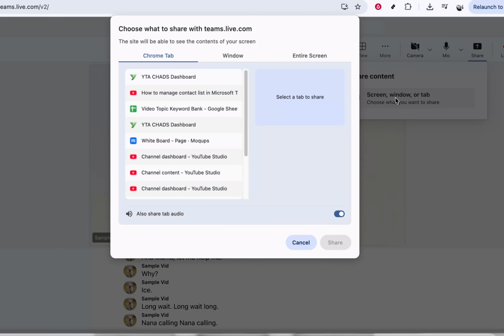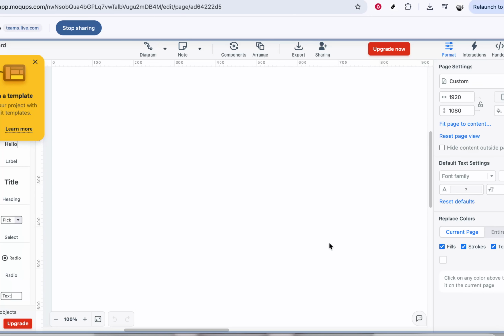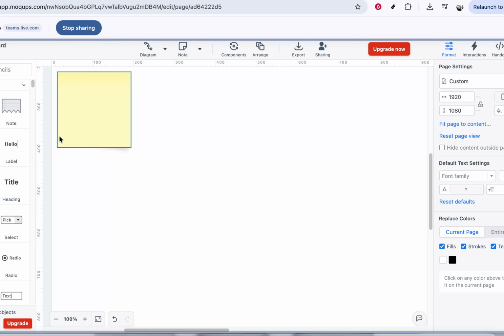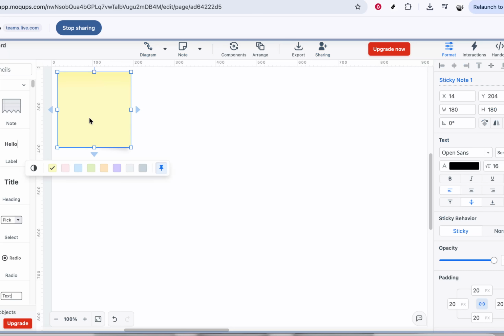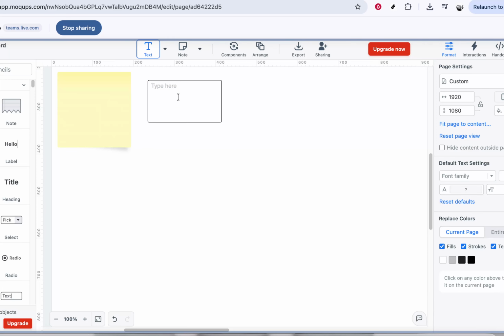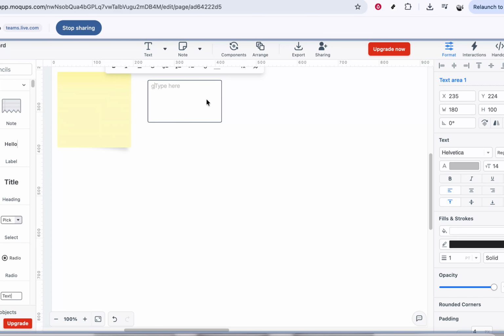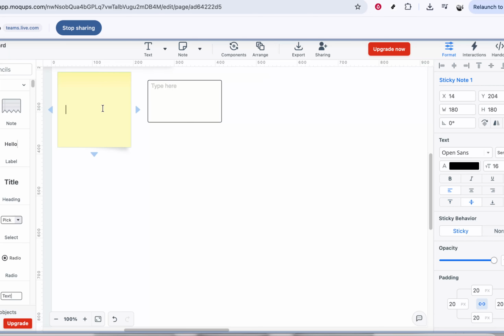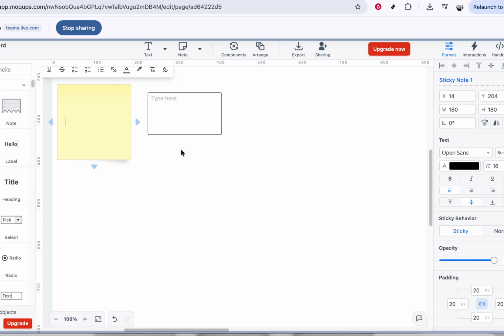How to Add Text and Sticky Notes to a Teams Meeting Whiteboard | Full Guide 2026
In this video, you’ll learn how to add text and sticky notes to a Teams Meeting Whiteboard to improve collaboration and brainstorming during meetings.